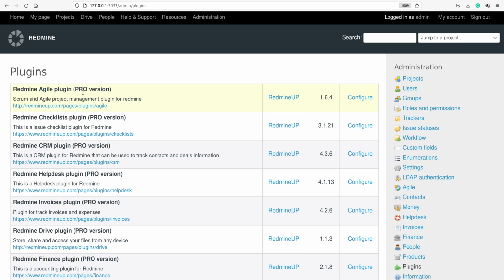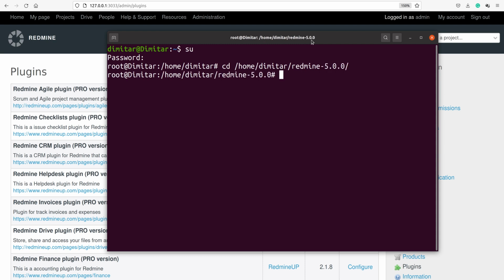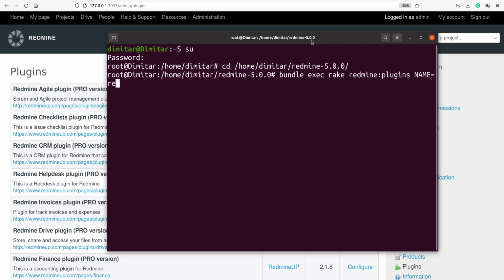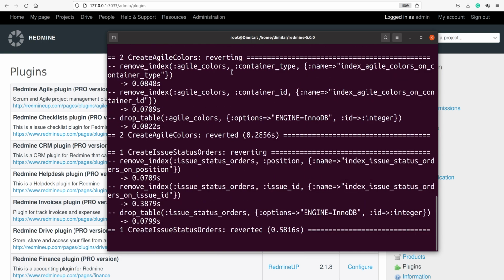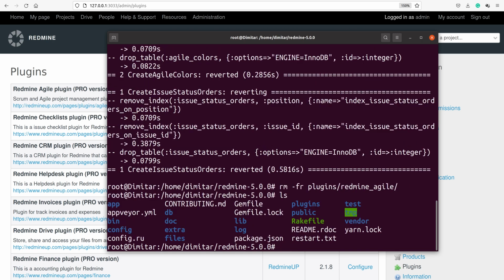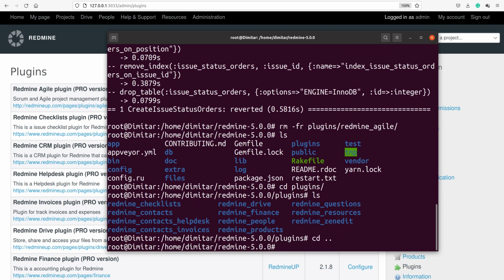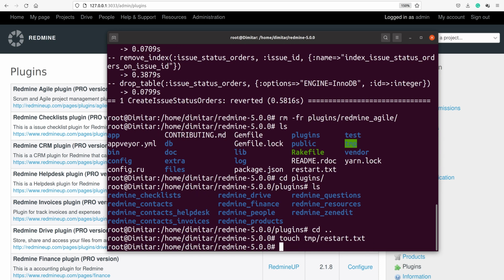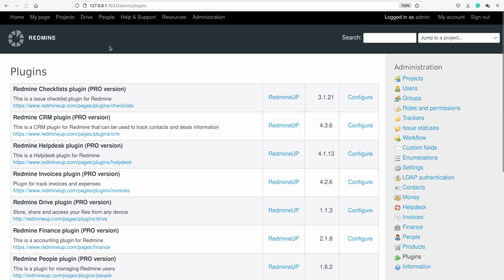How to completely uninstall the Redmine Agile plugin?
This video demonstration will show you how to completely uninstall the RedmineUP Agile plugin in Redmine.